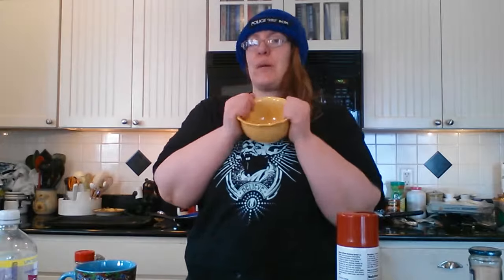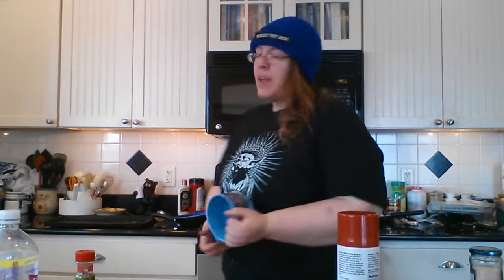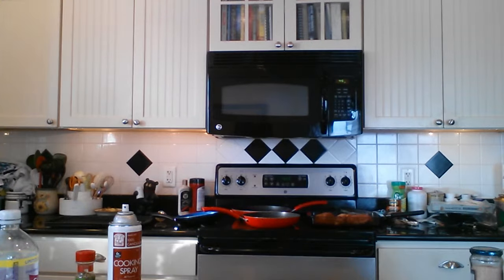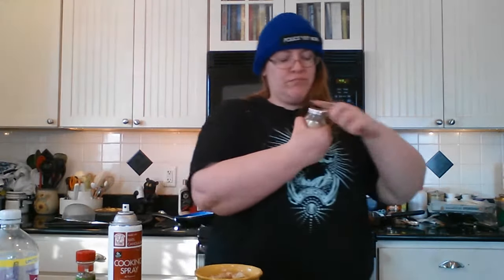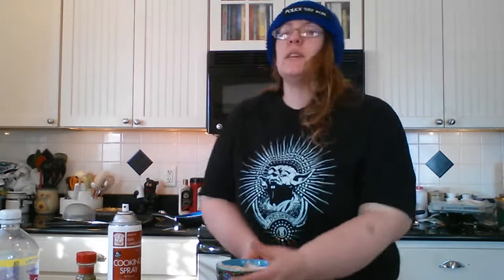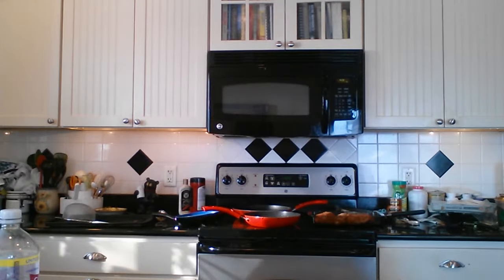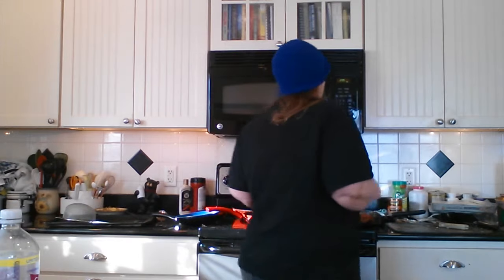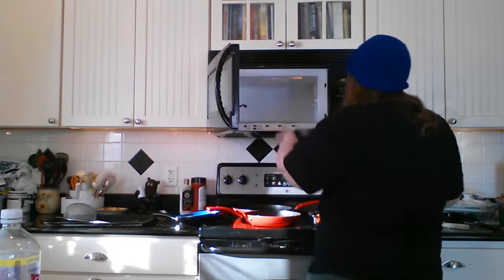A Geek's Guide to Easy Microwave Cooking:Episode 76:Chicken Pot Pie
Another tummy and soul warming dish for a cold day :)